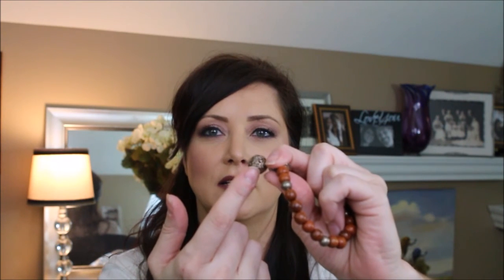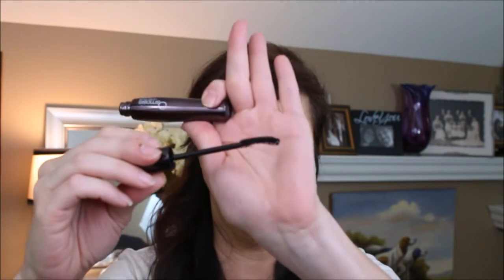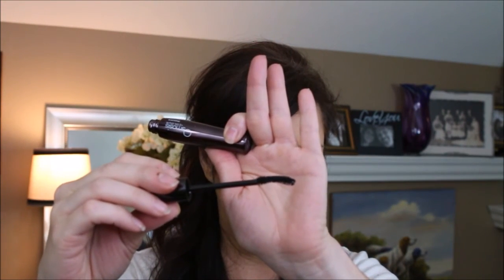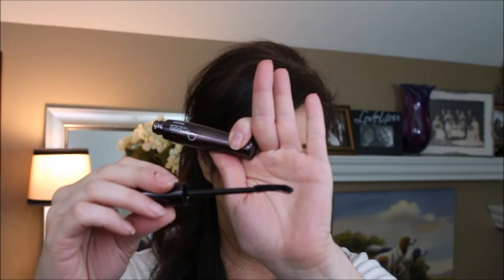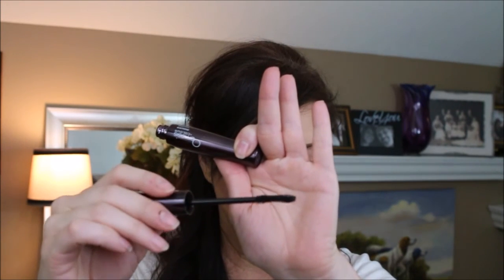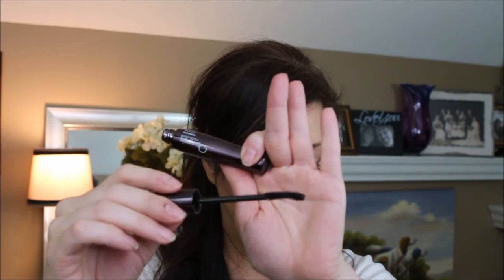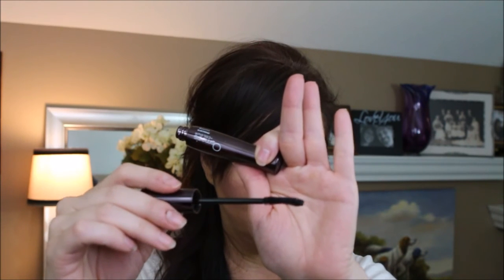New Beauty Test Tube 2.0 November Review